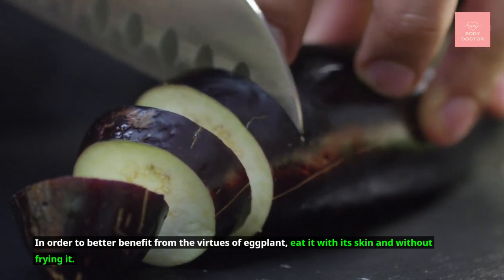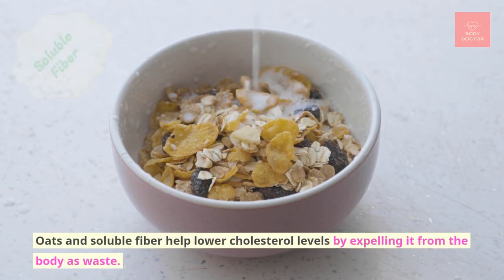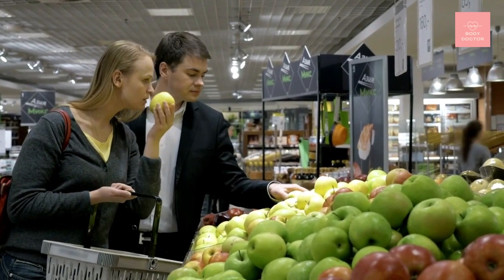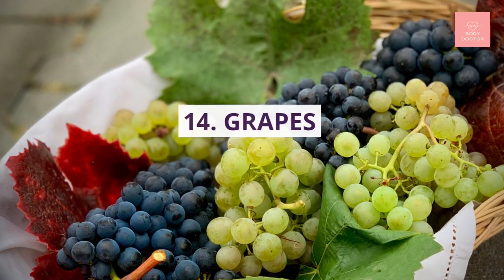Top 20 Cholesterol-Lowering Foods To Add To Your Diet | Naturally Regulate HDL And LDL Levels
In This Video, BODY DOCTOR Explain The Top 20 Cholesterol-Lowering Foods To Add To Your Diet. Naturally Regulate HDL And LDL Levels.
Cholesterol is a waxy substance that circulates in the blood as two different lipoproteins: low-density lipoproteins (LDL) and high-density lipoproteins (HDL).
LDL cholesterol is sometimes referred to as the bad cholesterol because it causes fatty deposits to build up in blood vessels. These deposits can block blood circulation and cause heart attacks or strokes.
HDL cholesterol, or good cholesterol, helps eliminate bad cholesterol (LDL) from the body and may reduce the risk of heart problems and strokes.
Certain foods have a crucial role in reducing bad cholesterol. In this video, we have listed the Top 20 Cholesterol-Lowering Foods To Add To Your Diet. Naturally Regulate HDL And LDL Levels.

cardiology, Clogged arteries, Improve HDL cholesterol level Naturally, Increase HDL cholesterol level Naturally, Boost HDL Cholesterol Level Naturally, Raise HDL Cholesterol Level Naturally
Reduce LDL cholesterol level Naturally, Lower LDL cholesterol level Naturally
Naturally Regulate HDL And LDL Levels, Cholesterol Lowering Foods, foods to lower cholesterol

⌛Timestamps:
0:00 Intro
0:47 Top 20 Cholesterol-Lowering Foods To Add To Your Diet
9:49 Outro

👉People Over 40 You Should Eat These 10 Best Foods To Keep Your Skin Looking Young

▬▬▬▬ OUR RECOMMENDATIONS ▬▬▬▬

👉Learn how to manage diabetes naturally. Don't put your health on hold, check out nutrition expert Dr. Marlene Merritt's complete guide to reducing diabetes naturally
👉Learn how to start using natural health solutions that are both safe and economical. Dr. Freddie Masaki, editor of 365 Daily Health, has compiled all of Asia's herbal remedies in this one and only book
👉Discover a Step-By-Step Plan To Boosting Your Immune System and Supercharge Your Body
👉Want to learn tips for eating healthy even when everyone around you isn't? Learn the secrets to creating healthy eating habits with this plan to lead a happier, healthier and richer life
👉The Guide You Should Have Got With Your Gut, End Stomach Pain & Digestive Disorders Fast & Forever – Naturally
👉Learn how to improve your eyesight naturally without surgery or invasive procedures
👉7 scientifically proven steps to drinking less alcohol without willpower!

▬▬▬▬ Follow us ▬▬▬▬

BODY DOCTOR is committed to making high quality videos available to anyone interested in a healthy lifestyle. The mission of the BODY DOCTOR channel is to provide inspirational and motivational videos, as well as best practices, tips, instructions and ideas for staying healthy and also for people who want to lose or gain weight in a healthy way. .

We can live healthier lives if we have good mental and physical health. Each of us can take simple steps to improve our mental and physical health and well-being. Watch the BODY DOCTOR videos to learn more about our expert tips and programs for losing or gaining weight and living a healthy life.